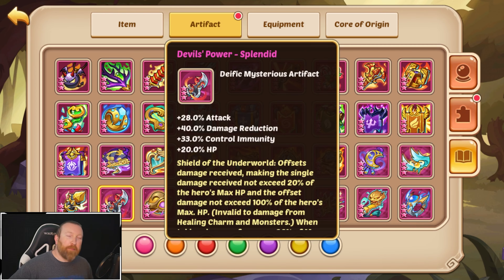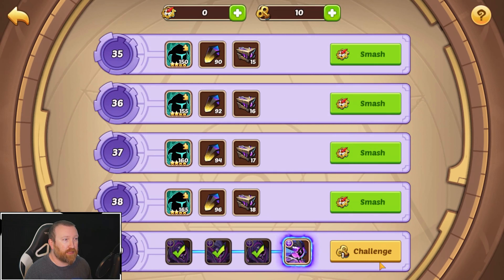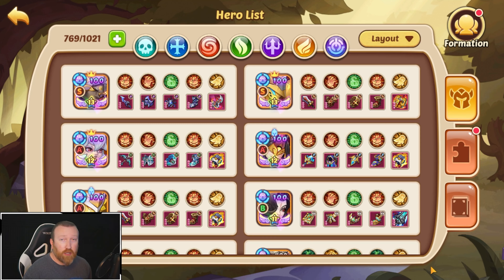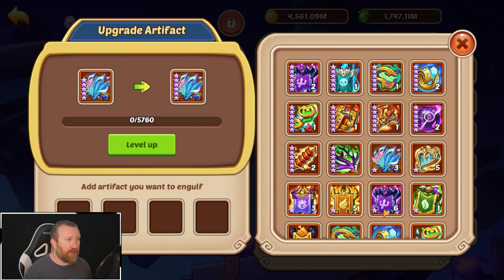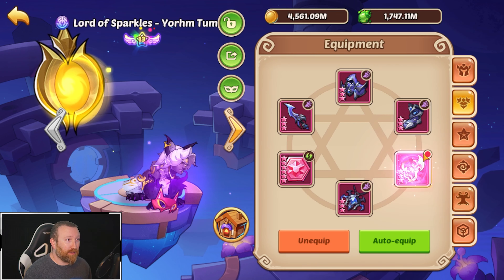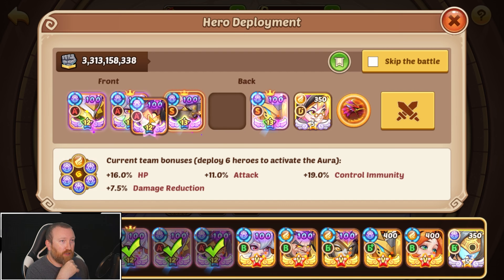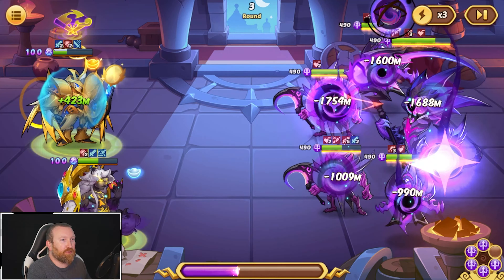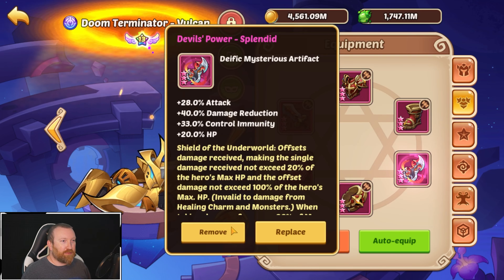Idle Heroes - This Does NOT Work Well for Us...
Hey everyone, lesson of the day...just go for Pure Gold Crown!!!